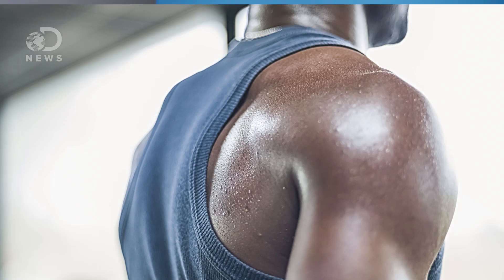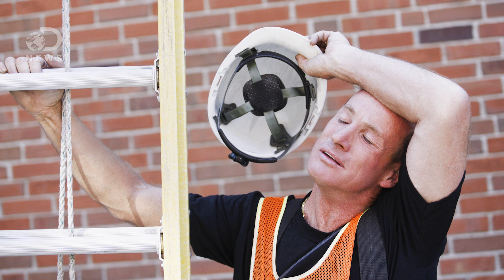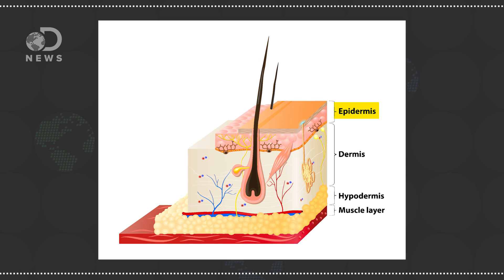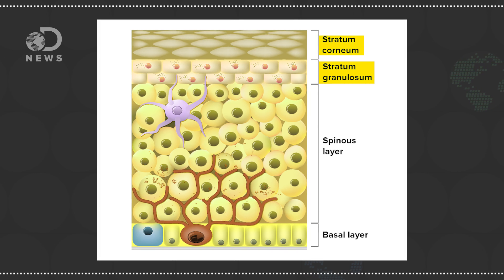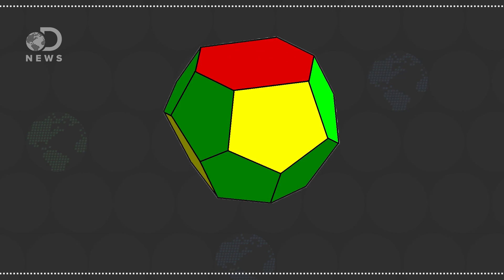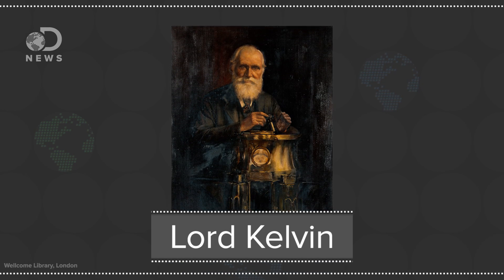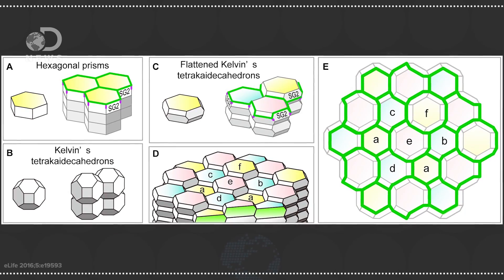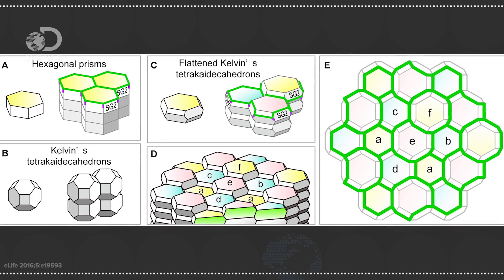This Is How Your Skin Holds In Bodily Fluids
Ever wondered how skin absorbs liquids but doesn't let them leak out? Scientists have found the answer using highly specialized microscopes.

Scientists have figured out why human skin doesn't leak
"Somehow we replace our entire outer layer of skin every two to four weeks, but it never leaks, and now scientists say they've figured out why - it's made of a unique arrangement of shapes called tetrakaidecahedrons, which never leave a gap, even as individual cells are sloughed away."

New insights into skin cells could explain why our skin doesn't leak
"The authors of the study say their new understanding of how epidermal cells form a barrier may explain the paradox of how we can shed them without compromising our skin's integrity. It could also help us to understand what happens when it forms incorrectly, which could lead to conditions like psoriasis and eczema."

"An international team of researchers has identified hundreds of proteins in skin and muscle samples from 4,200-year-old Egyptian mummies, finding signs of diseases that may have caused their death. Published in the journal Philosophical Transaction of the Royal Society A, the groundbreaking study shows that proteins isolated from ancient mummified tissue can reveal inflammation, immune response and possibly cancer."

Special thanks to Jules Suzdaltsev for hosting and writing this episode of DNews!